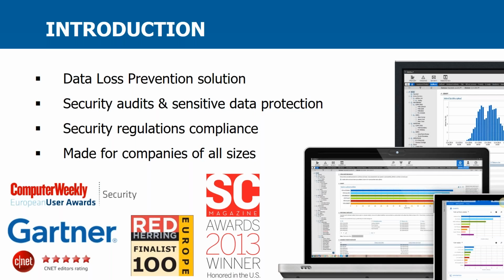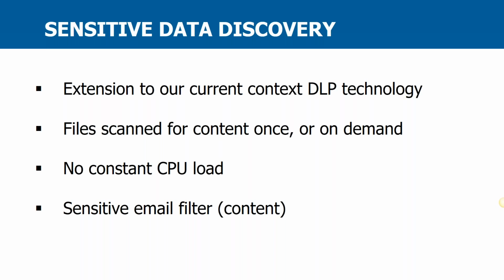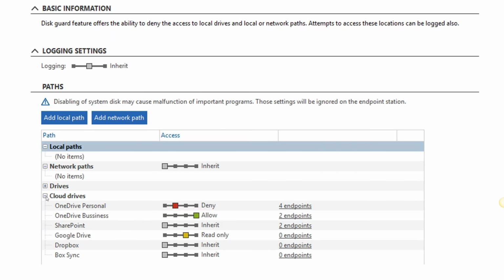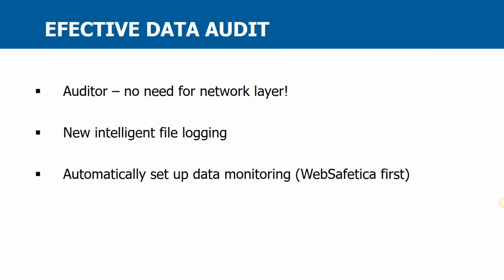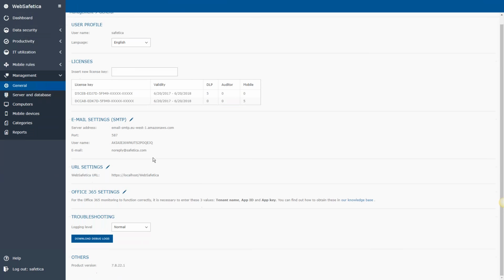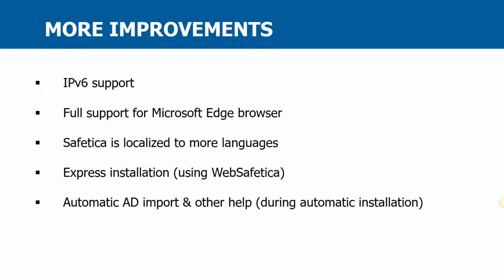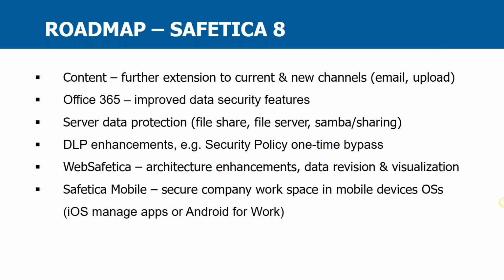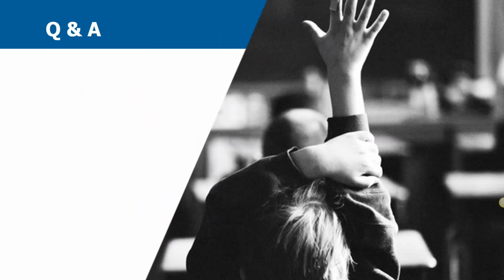New Safetica 7.8 - accelerating data protection (webinar recording)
Safetica 7.8 webinar for customers and partners

Some of the improvements and new features are:
- Sensitive data discovery
- Office 365 – new features and enhancements
- Significant performance improvements
- Effective data audit
- WebSafetica a Safetica Mobile
- and others